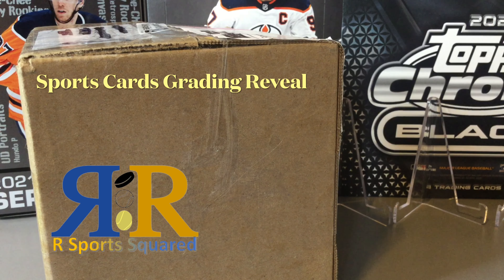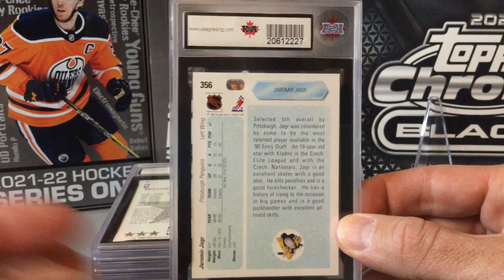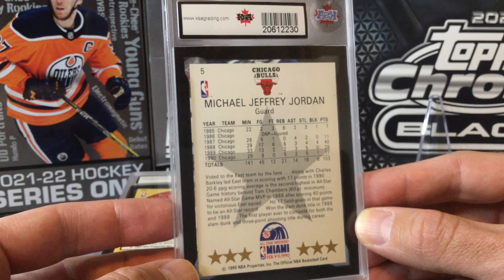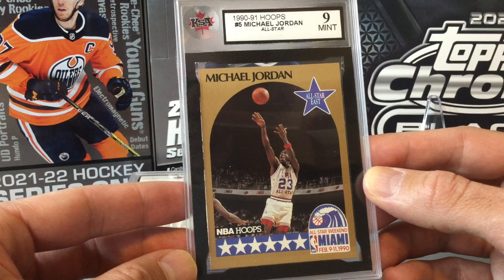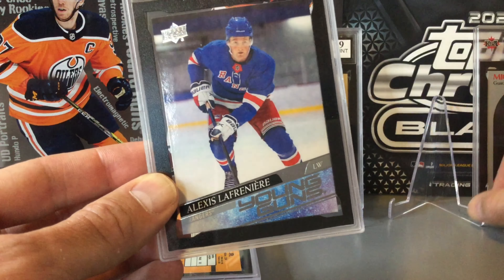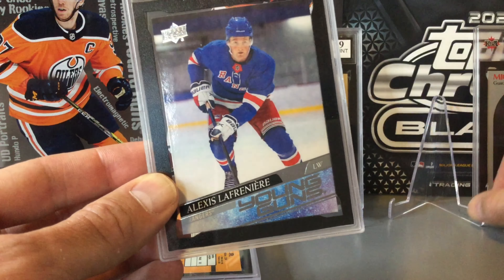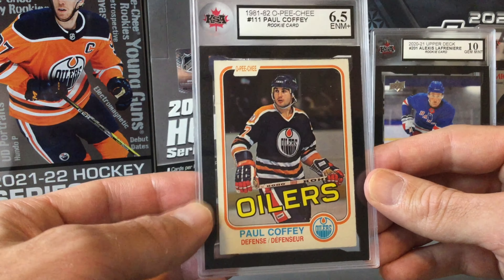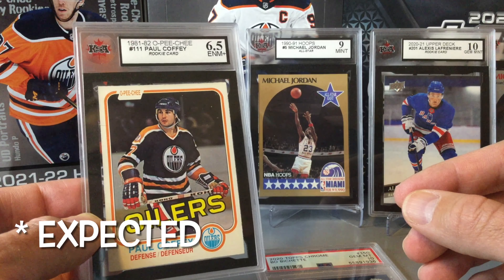KSA Card Grading Reveal - A Long Time Coming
We video a blind KSA card grading reveal.  The turn around was about 14 months, so a long wait. We sent cards to SGC, MNT, and KSA to see if we liked the slabs and process. This was the final one to come back and almost forgotten. KSA West had a long back log, but probably much faster sending to their eastern office. Mostly older PC Cards in this submission with a few high grades and a few really low grades.